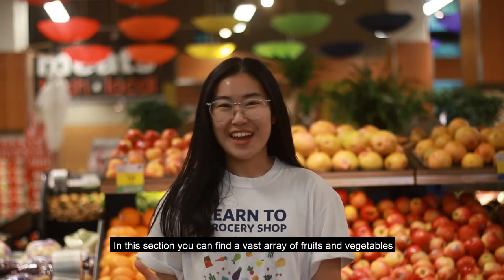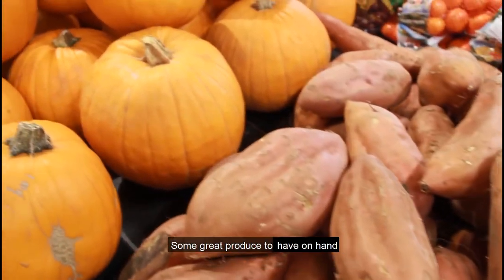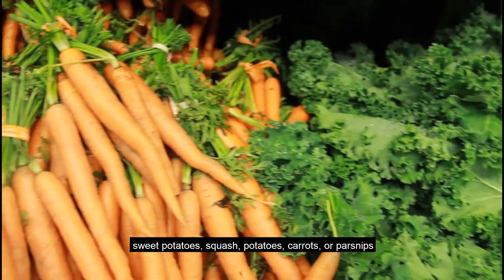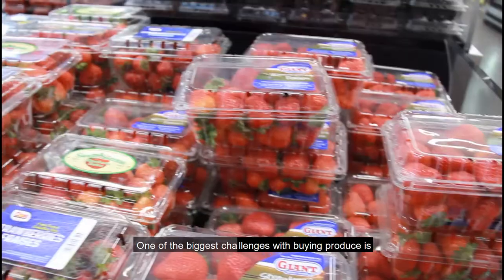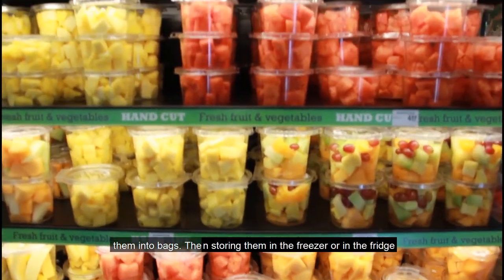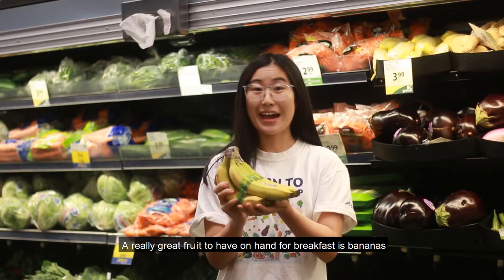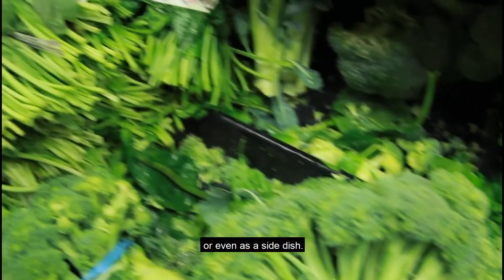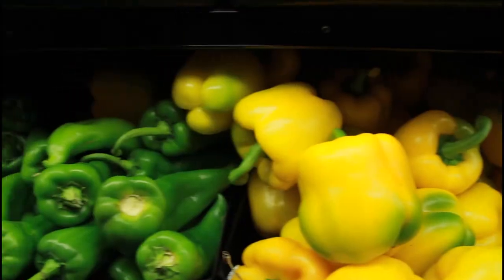Produce - Virtual Grocery Store Tours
Looking to save money, eat better, and cook more? Get ready for our virtual grocery store tours that can help you navigate the aisles like a pro!

In this video, we will walk you through the produce section. You will learn tips and tricks to nourish your body on a budget.

Tour leader: Kristin Fuchihara